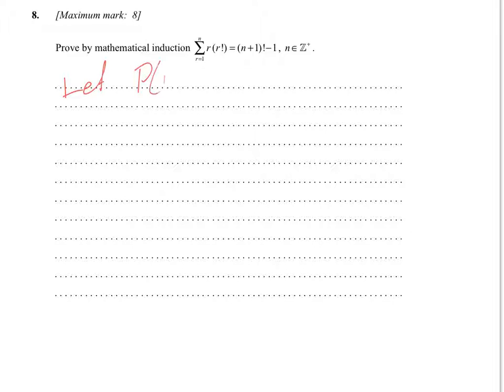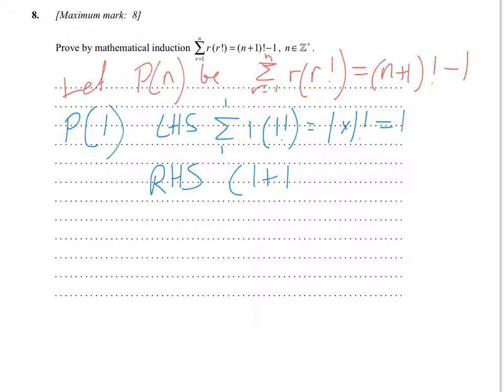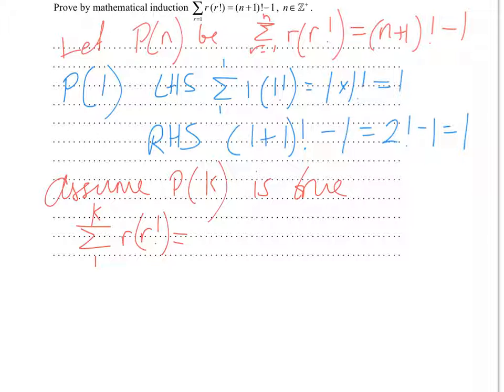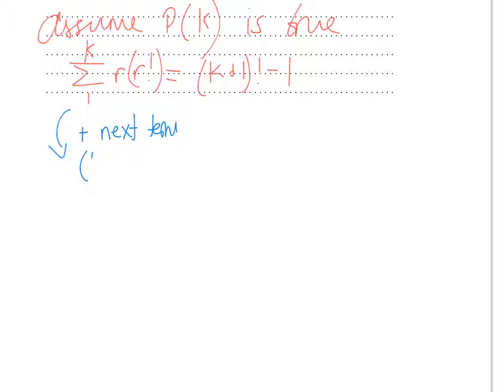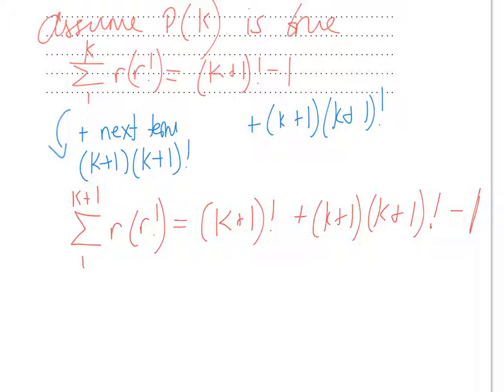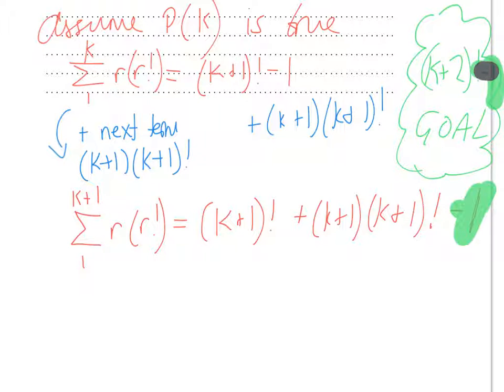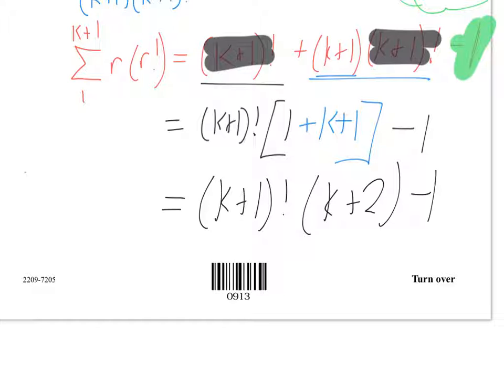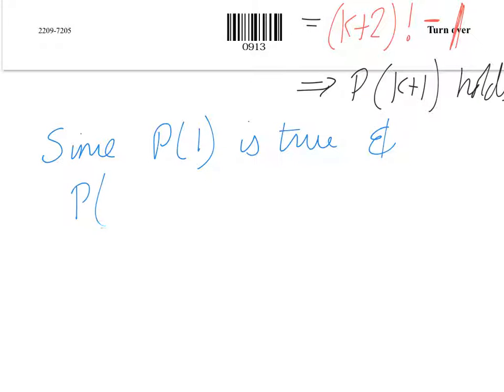HL May 2009 p1 tz2 q8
Topic 1: Algebra - induction